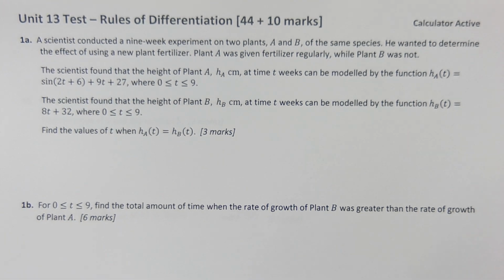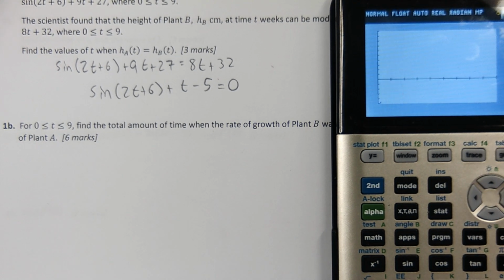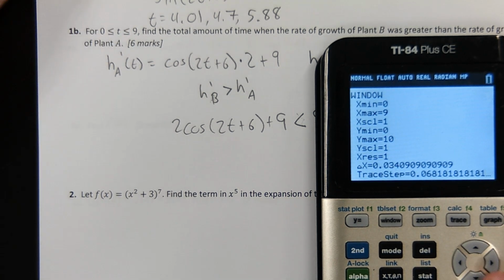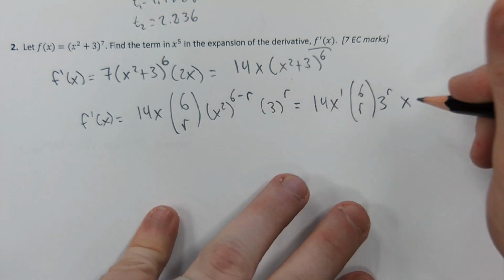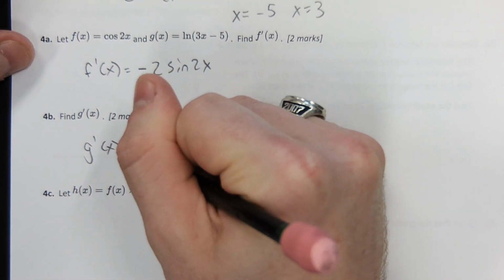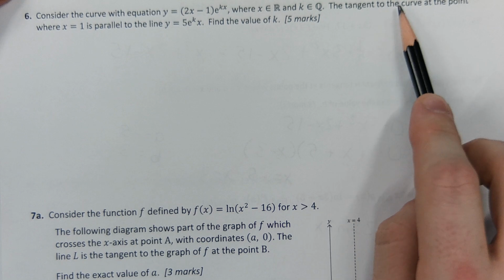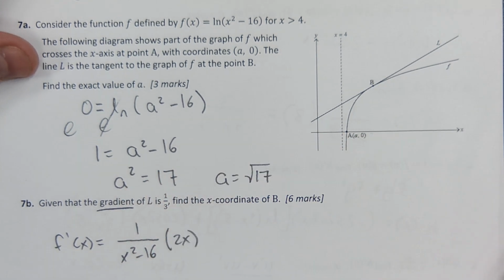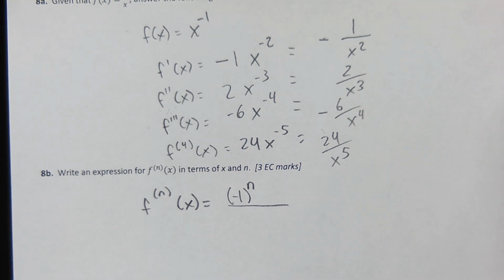Unit 13 Test Walk Through